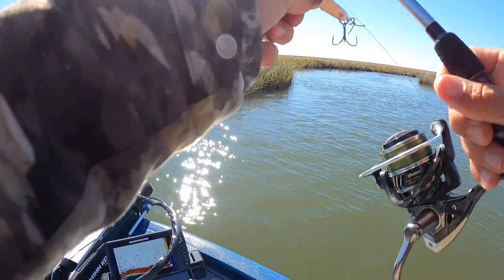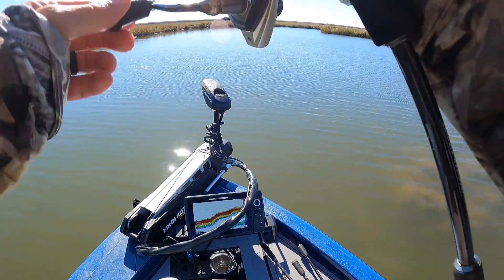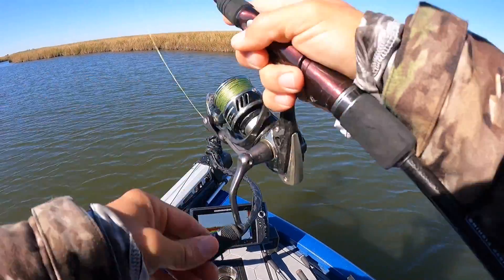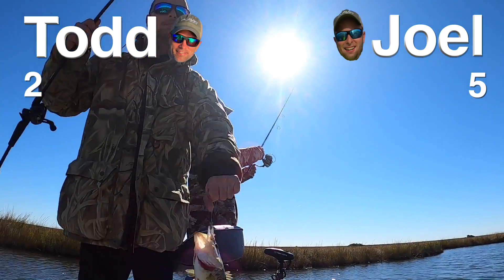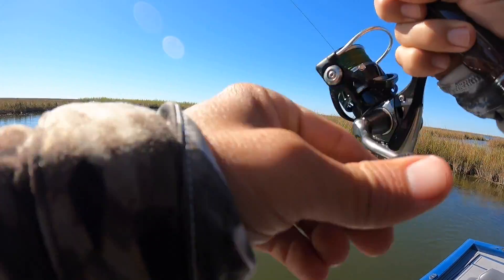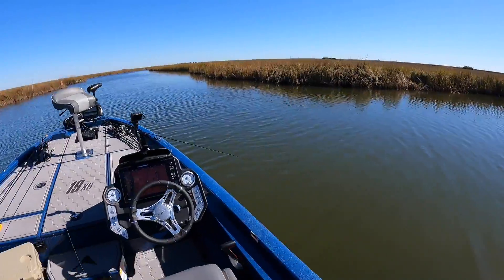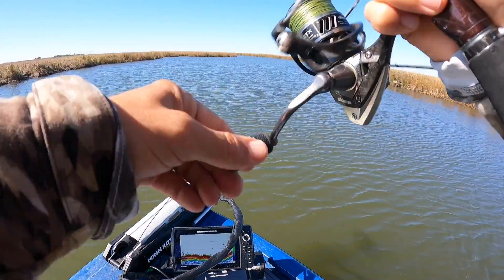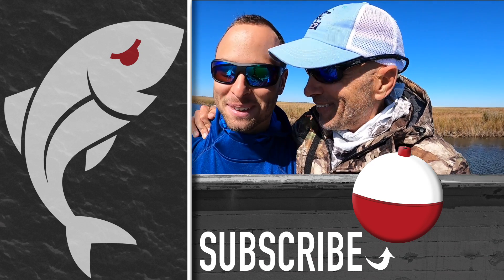Rat-L-Traps under corks catch fish!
Rat-L-Traps are quite possibly the most popular fishing lures in the history of North America. They produce in both fresh and salt water, and nearly every angler's tackle box has at least a few in it.

Most anglers fish these lures tied directly to their main lines or leaders, but in Texas, some fishermen are having success, particularly with redfish, throwing 'Traps under corks.

In order to see if the technique works on South Louisiana's marshes, my son Joel and I put it to the test. Check out the video for all the details.